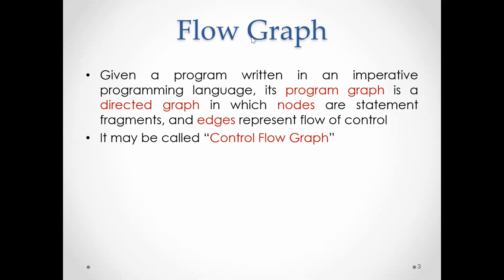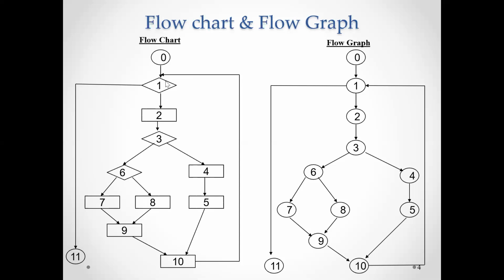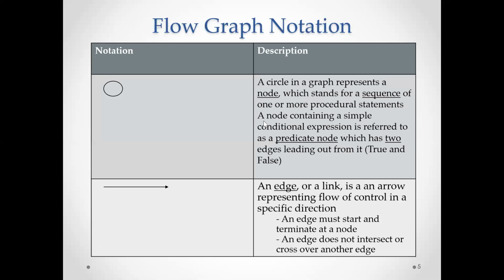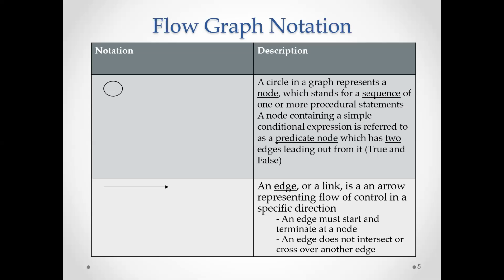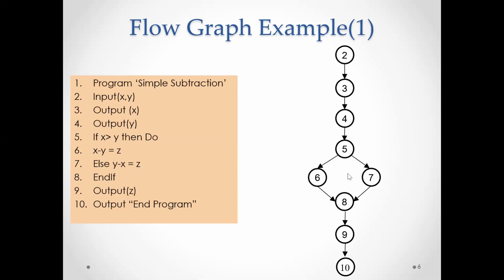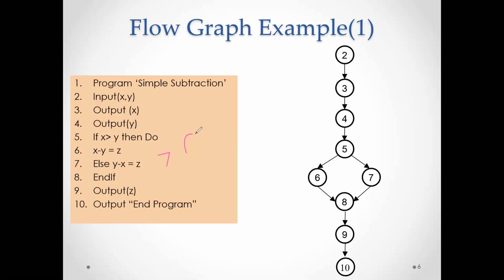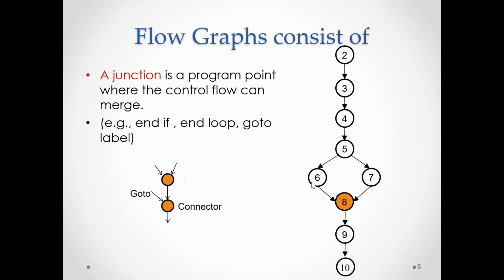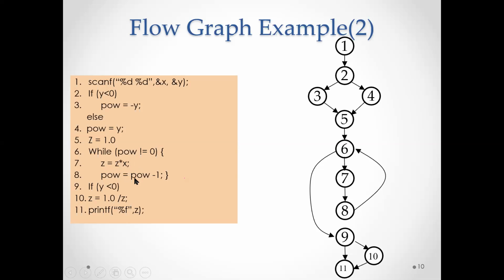6ISE ST Bsec Class 16